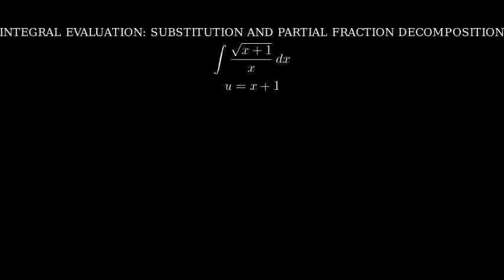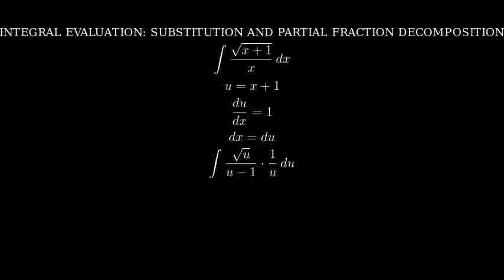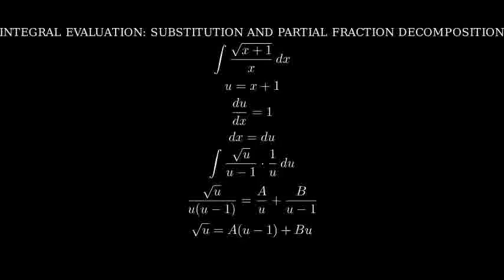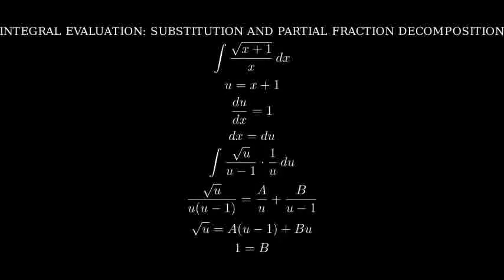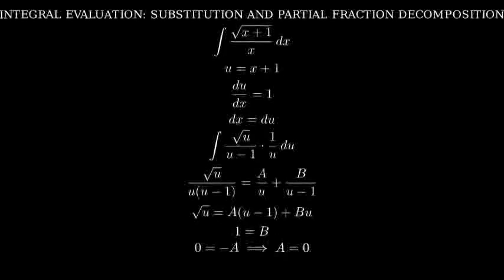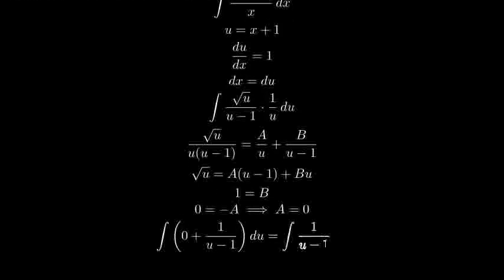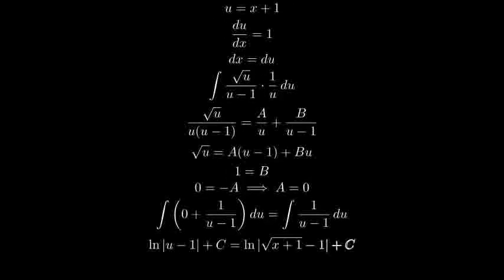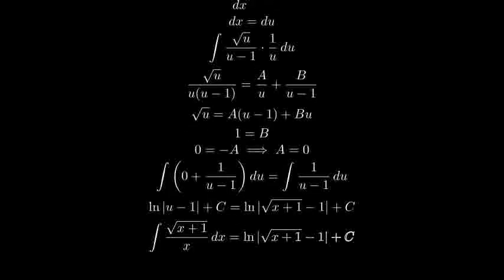Integral of sqrt(x+1)/x (substitution + partial fraction decomposition)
Solution: Integral of √(x + 1)/x dx

1. Setup:
   I = ∫[√(x + 1)/x] dx

2. Substitution:
   Let u = x + 1,
   Then, du = dx, and x = u - 1.

   The integral becomes:
   I = ∫[√u / (u - 1)] du.

3. Partial fraction decomposition:
   We want to decompose (√u)/(u - 1). For partial fractions, express:
   √u / (u - 1) = A / (u - 1) + B√u.

   Solve for A and B by multiplying both sides by (u - 1):
   √u = A + B(u - 1).

   So the decomposition is:
   √u/(u - 1) = 1/(u - 1).

4. Rewrite the integral:
   I = ∫1/(u - 1) du.

5. Integral of 1/(u - 1):
   ∫1/(u - 1) du = ln|u - 1| + C.

6. Back-substitute u = x + 1:
   I = ln|x + 1 - 1| + C = ln|x| + C.

7. Final Answer:
   I = ln|x| + C.